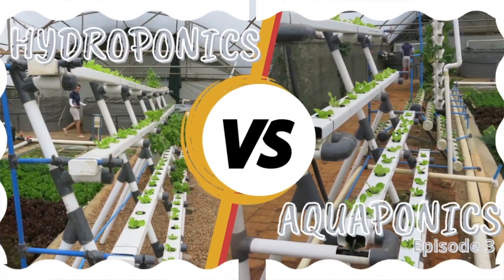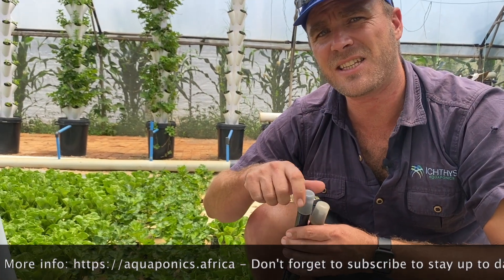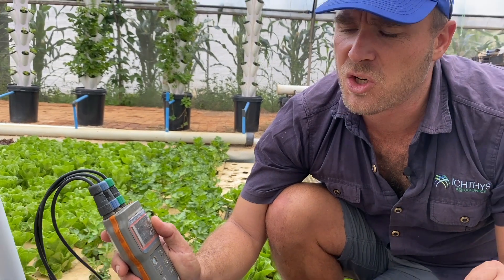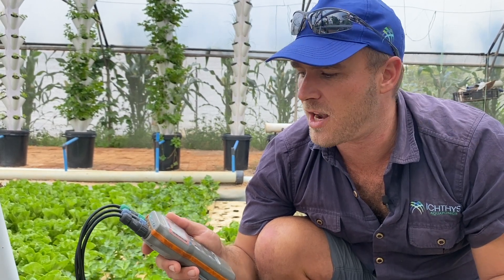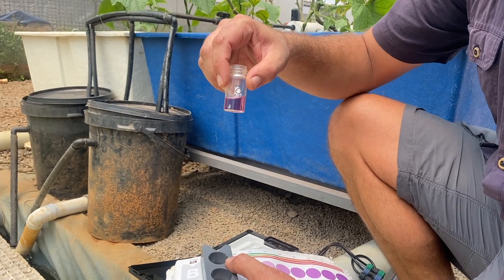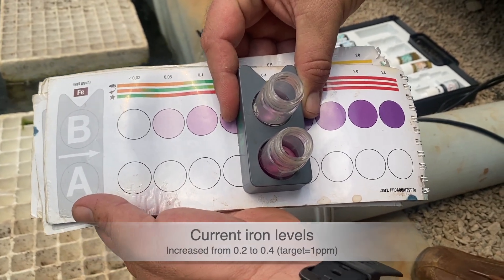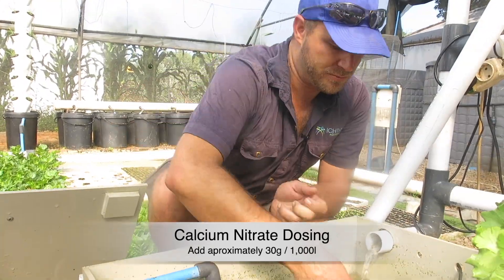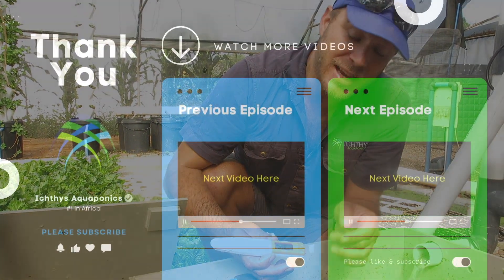Hydroponics vs Aquaponics - Episode 3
In the latest episode we are focussing primarily on getting the nutrient levels correct in both the hydroponics & aquaponics systems. Ensuring that the EC is correct, there is sufficient potassium, calcium and iron is key. The system has been running for 4 days so far and the seedlings have more than doubled in size. While extreme heat has been a challenge - which system will perform the best?